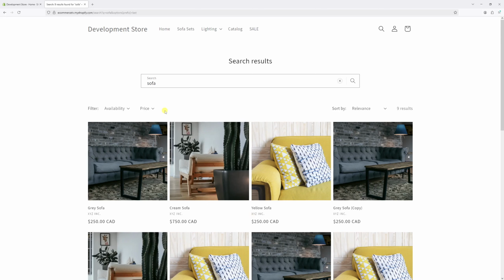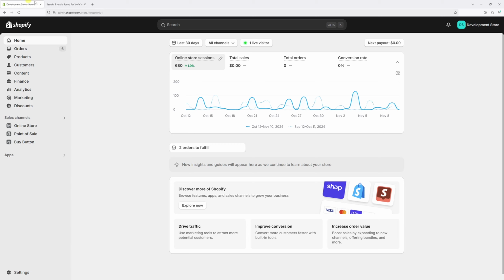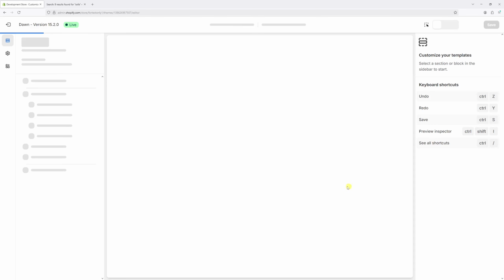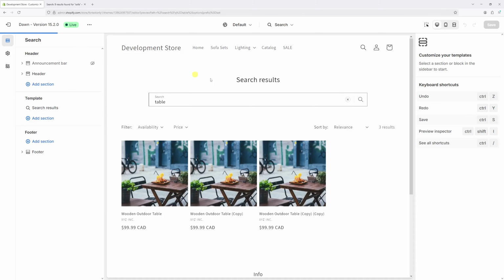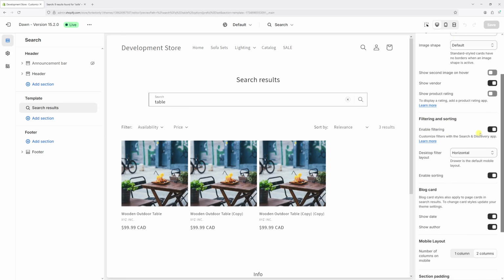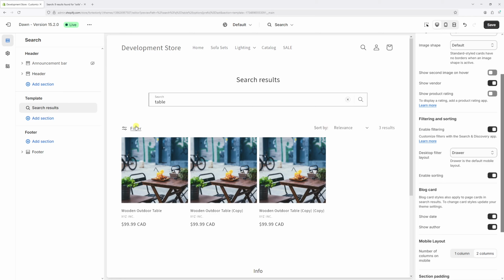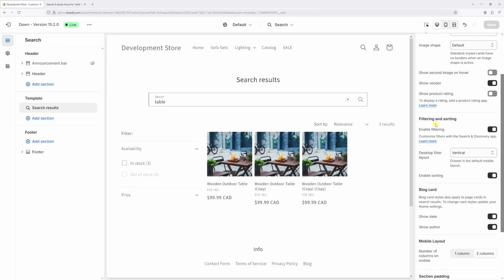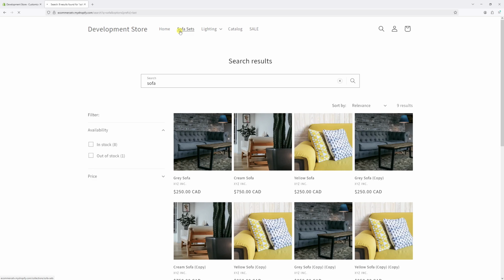Shopify Dawn Theme: How to Change the Filter Layout on the Search Results Page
In this tutorial, I’ll show you how to change the filter layout on the search results page in the Shopify Dawn Theme. By default, the filter layout is set to a horizontal display, but there’s an option to switch to a vertical layout or even a drawer style.